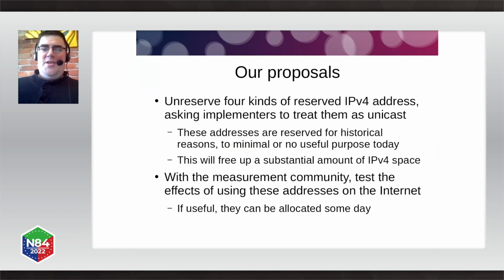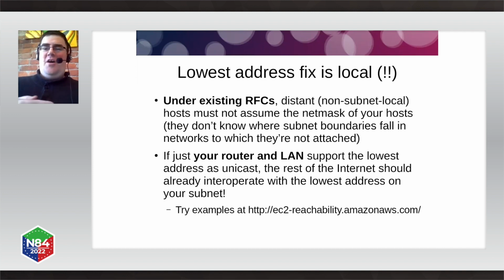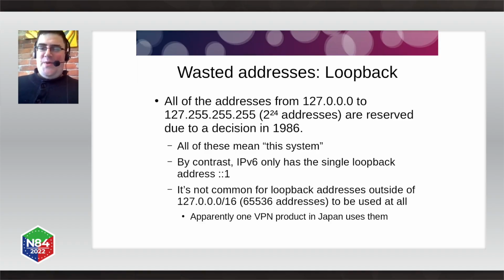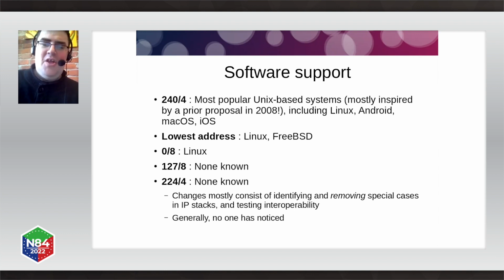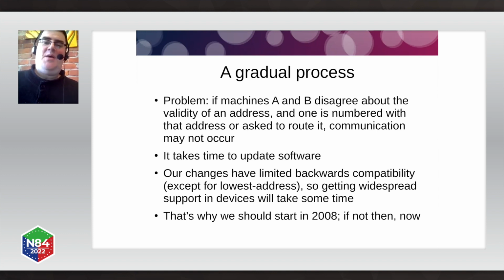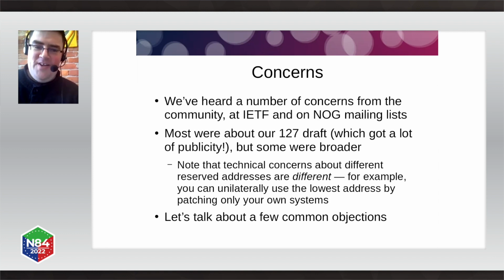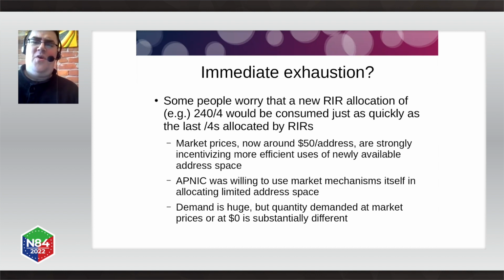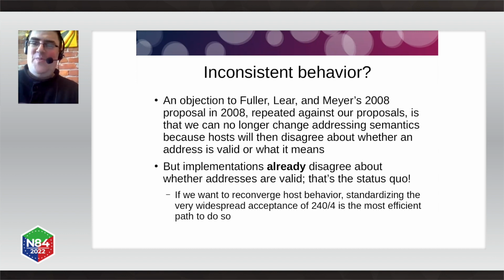Reducing IPv4 Address Waste: IPv4 Unicast Extensions Project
IPv4 address shortages have been exacerbated by the fact that a significant fraction of the IPv4 address space has never been available for numbering hosts. Decisions from the early 1980s reserved several hundred million addresses for "future use" and other purposes, and those addresses are now going to waste.

While reversing this is complicated, it would be extremely useful in light of the acute demand for IPv4 address space. We don't know exactly how much compatibility we can achieve over time, but we think it would be better to start now in order to have more options later (much as it would have been a good idea to go ahead with unreserving 240/4 when it was proposed about 14 years ago; it would be nice to have a 14-year head start on using those addresses today).

The IPv4 Unicast Extensions Project is proposing software and standards changes to allow the option to eventually bring reserved addresses into use. Some of our changes have been accepted in systems including Linux and FreeBSD, and we've proposed four Internet-Drafts at IETF, one of which received quite a bit attention on NOG mailing lists.

This talk will present our work and ideas about reclaiming address space, and respond to some concerns raised by the community in response to our proposals.